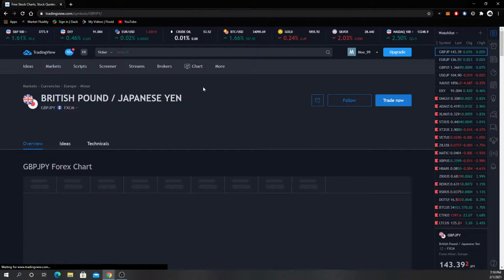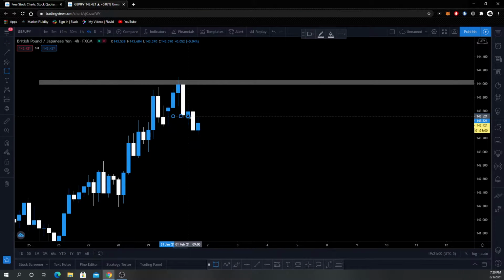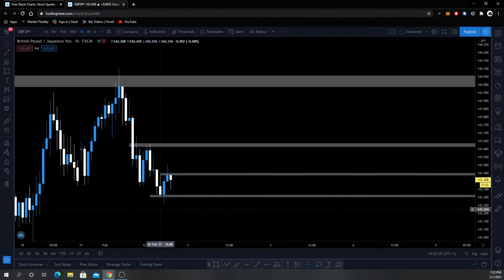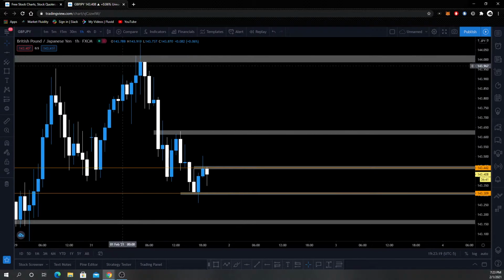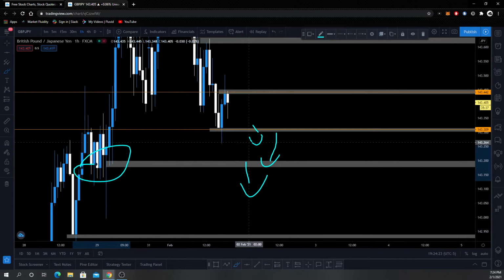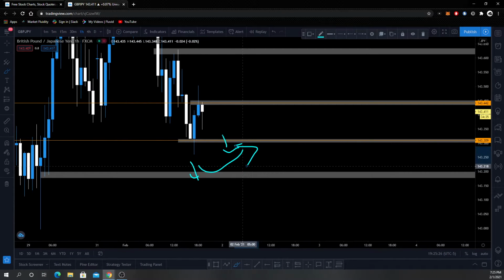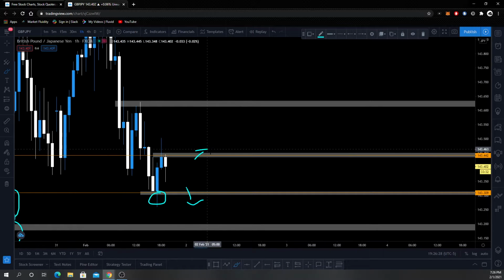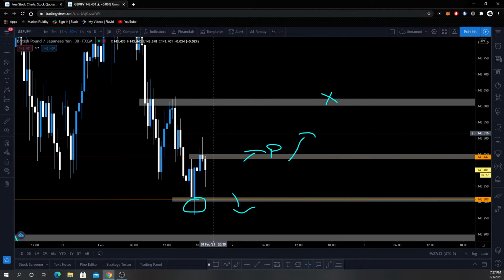GBP/JPY Analysis feb-1-2021 تحليل GBP / JPY 1-2021 فبراير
GBP/JPY Asian and London session analysis and break down
If you guys want to see more forex pair analysis comment them down below and well see what we can do
for more analysis and daily recaps on the market

تحليل GBP / JPY خلال اجلة الآسيوية او جلسة لندن من جل المزيد
إذا كنتم ترغبون في رؤية المزيد من تحليل أزواج العملات الأجنبية ، قم بتعليق اسم الزوج الذي تريد ان نقوم بتحليه و سوف نرا مذا يمكننا ان نفعل
من التحاليل والملخصات اليومية للسوق اتبعني @ Traplis_fx